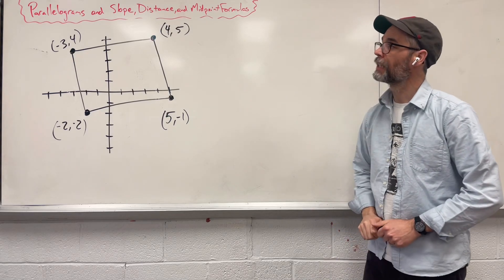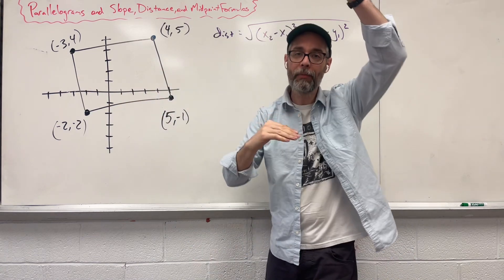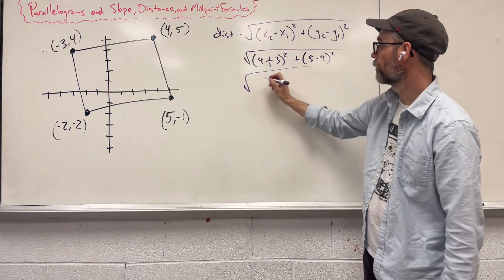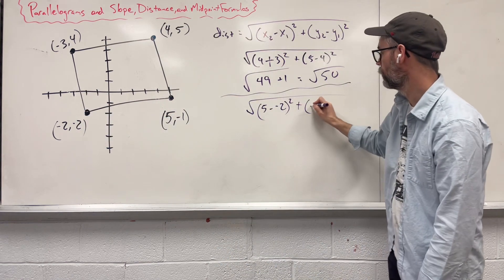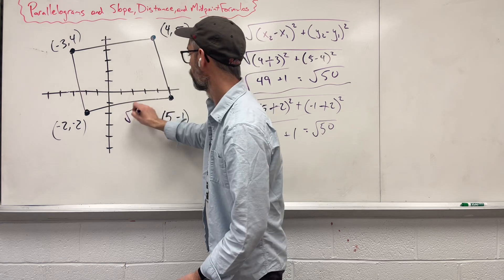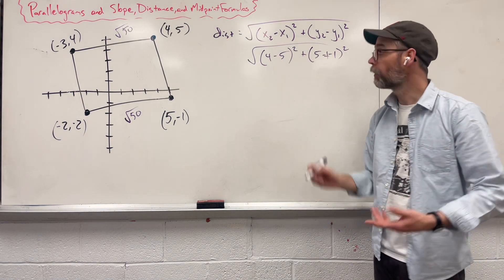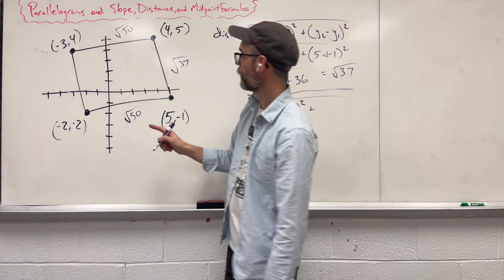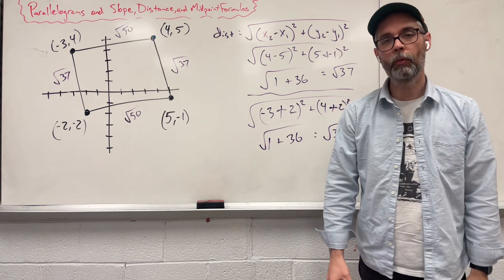Geometry - Parallelograms and Slope, DISTANCE, and Midpoint Formulas (ex2)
Geometry: Use the properties of parallelograms along with the slope, distance, and midpoint formulas to determine if in fact you do have a parallelogram.